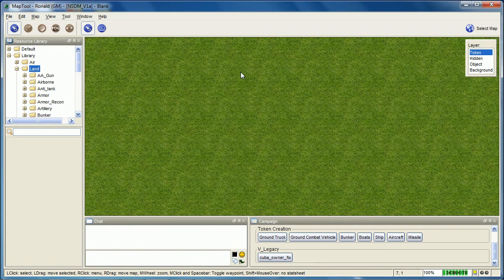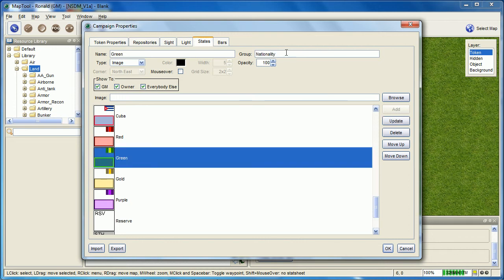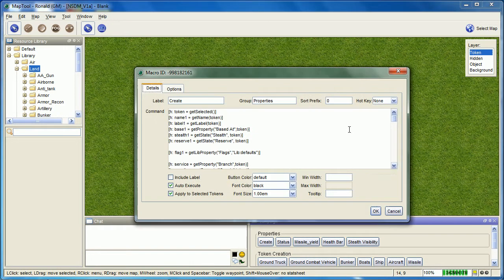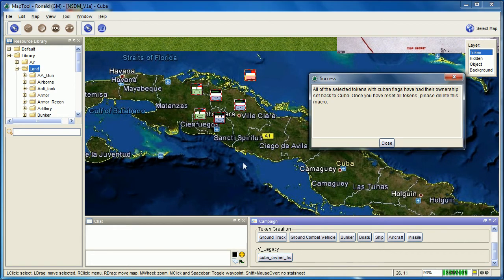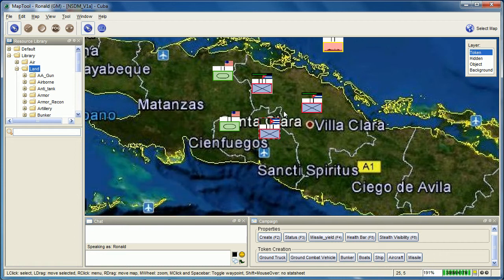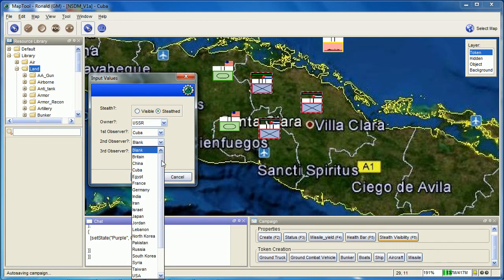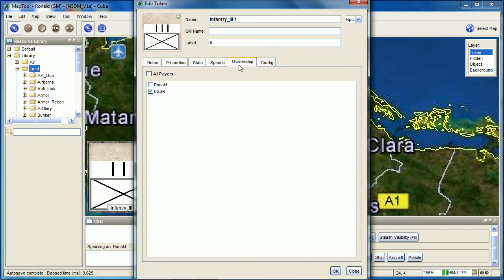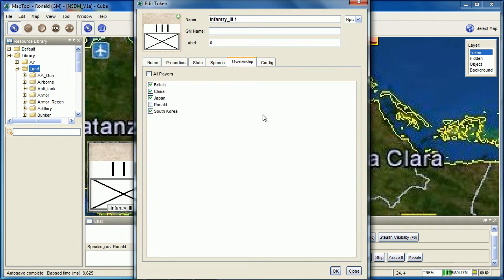campaign_upgrade for nsdm v1b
How to add new campaign properties and macro files into a campaign:  new macro functions in NSDM_V1b